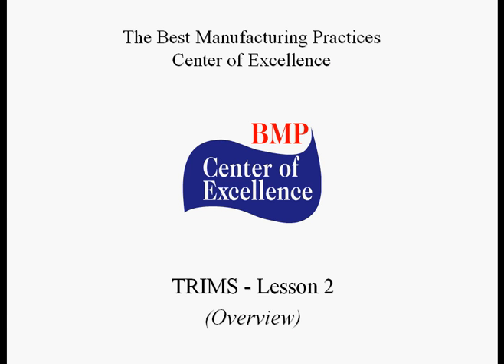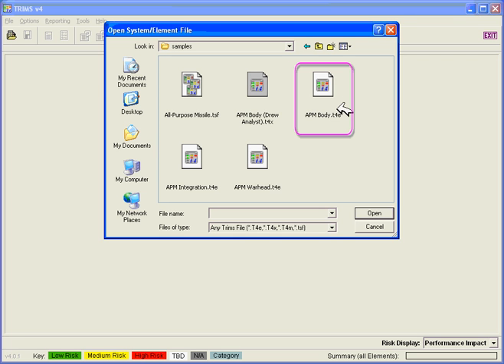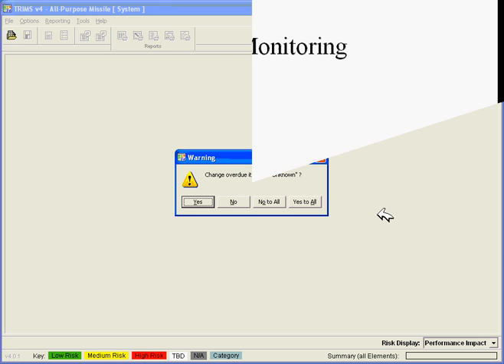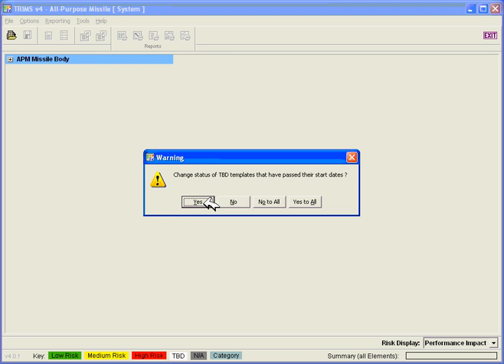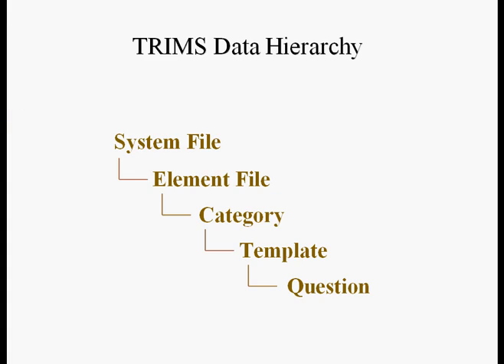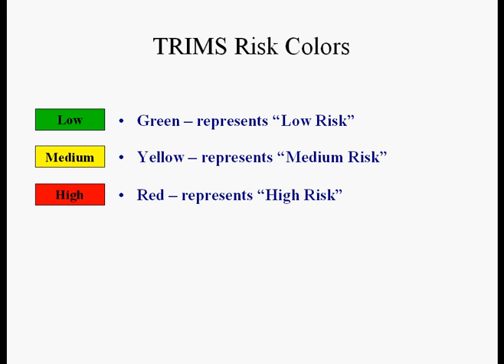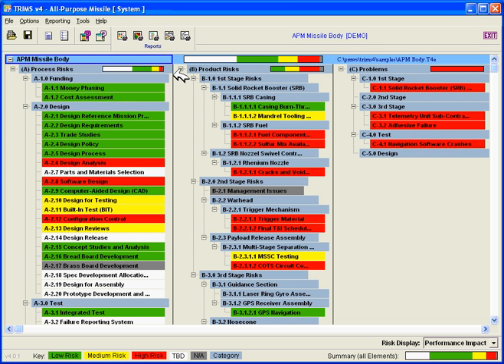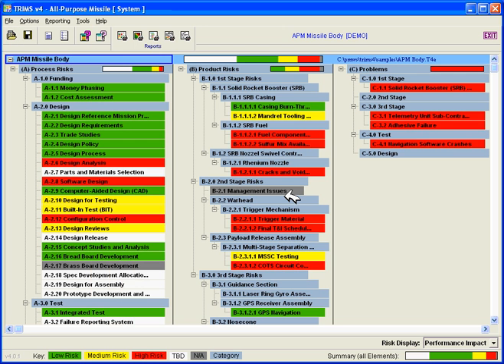Technical Risk Identification and Mitigation System (TRIMS) Lesson 2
This is the second video of a 9 lesson series on the TRIMS software and methodology.